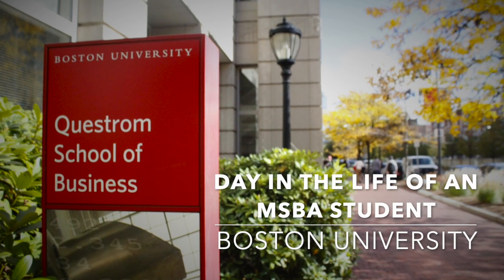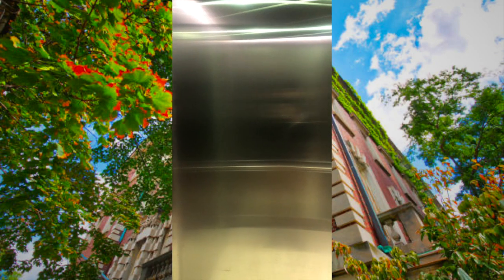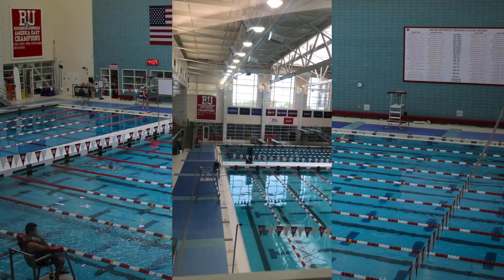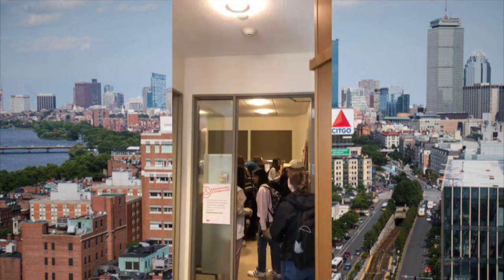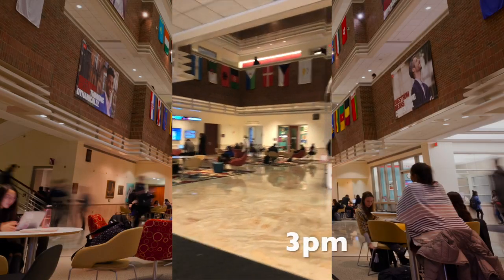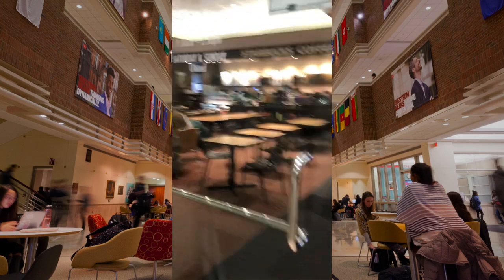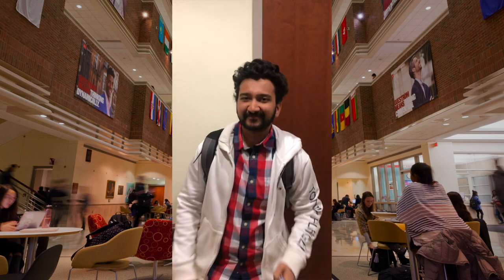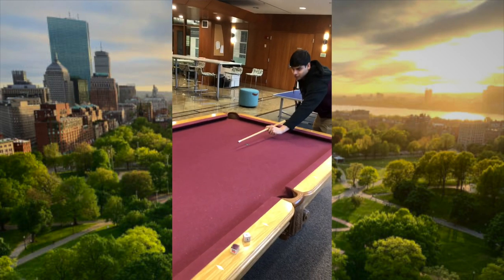Day in the Life - Masters in Business Analytics Student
Follow along with me as I take you through a typical day as a Master of Science in Business Analytics (MSBA) student at Boston University's Questrom School of Business. From hitting the gym before class to grabbing lunch at BU's dining halls (budining), taking the Green Line, and studying data analytics in our state-of-the-art classrooms, you'll get an inside look at what it's like to be a graduate student in one of the world's top business programs.

Shot entirely on my iPhone and edited in iMovie, this vlog-style video will give you a taste of boston life, BU spirit, and the exciting world of business analytics.